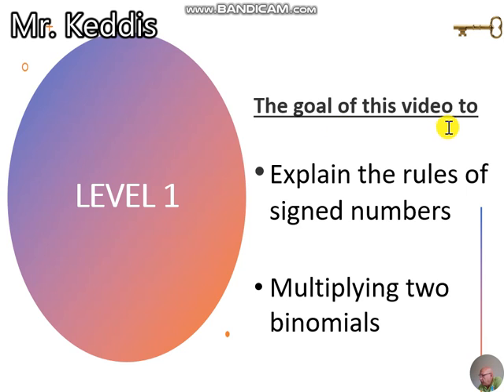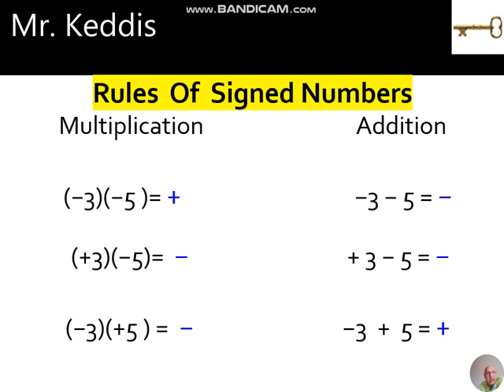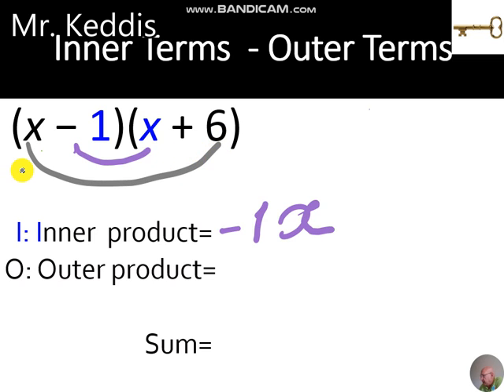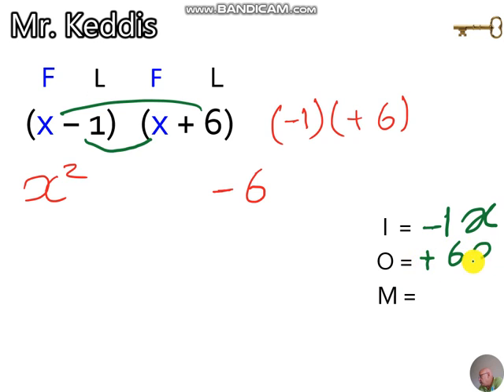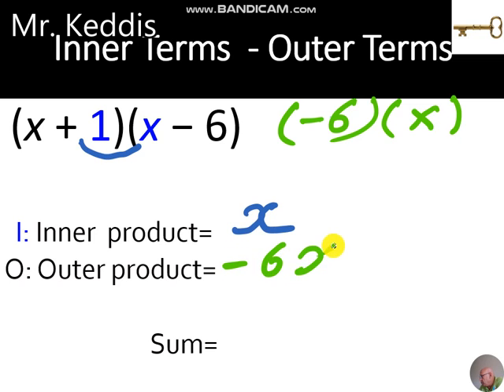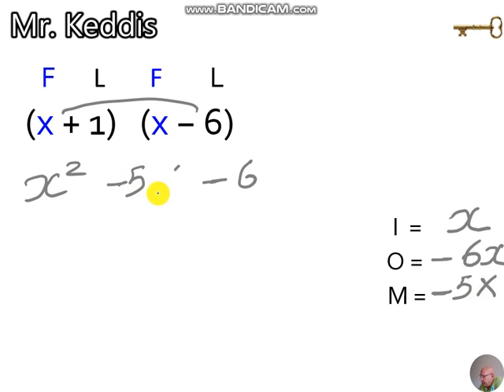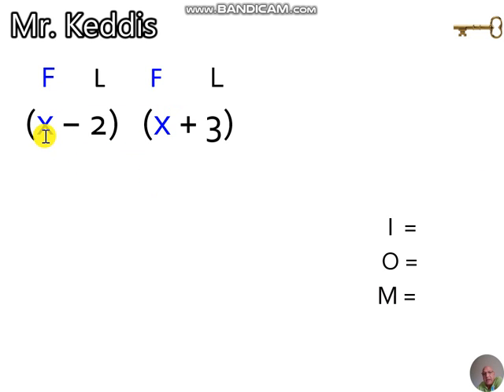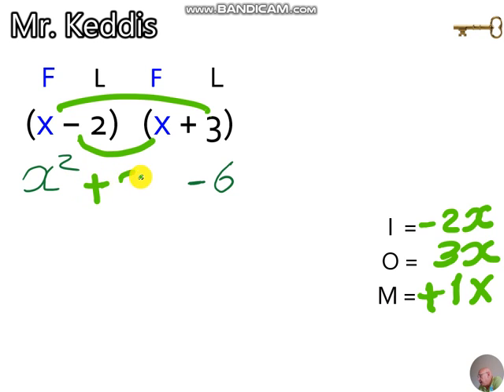(5) Multiplying Two Binomials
The Egyptian  Technique  of Multiplying Two Binomial